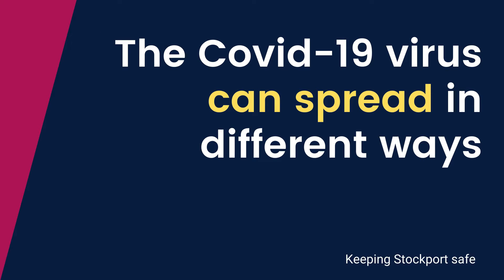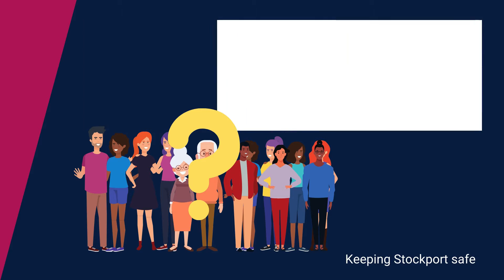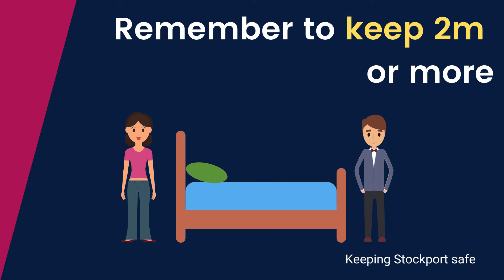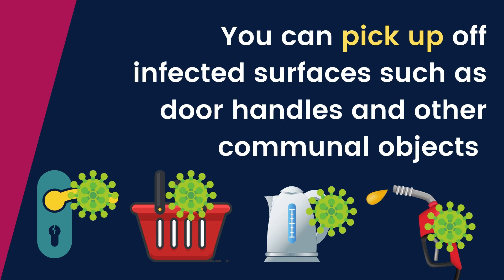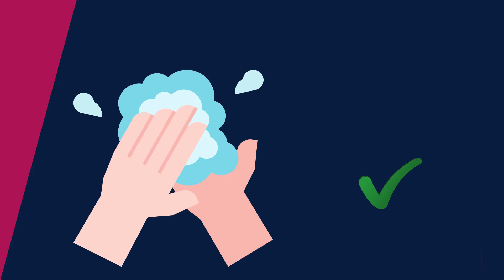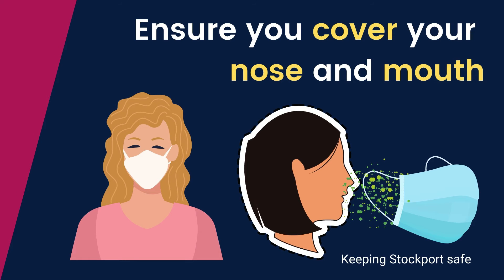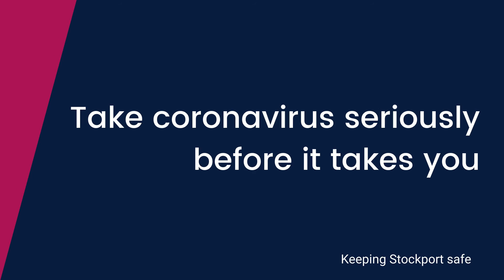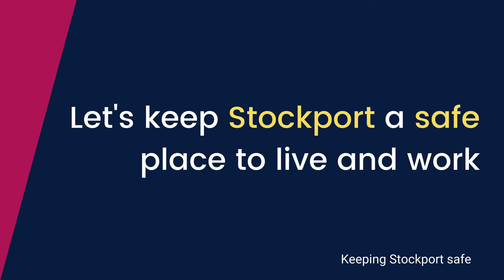How the Covid-19 virus spreads (2021)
This video explains how coronavirus spreads and how easily it spreads

Hands, face, space and ensure rooms are well ventilated.